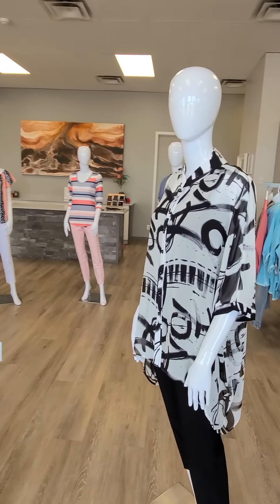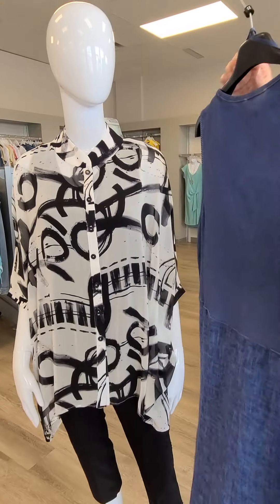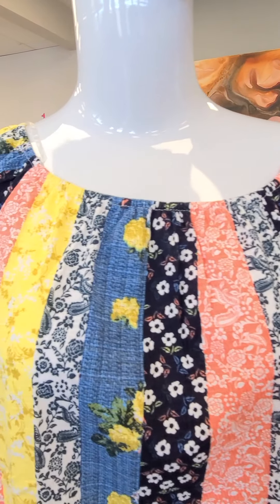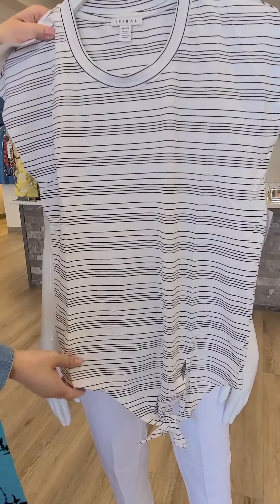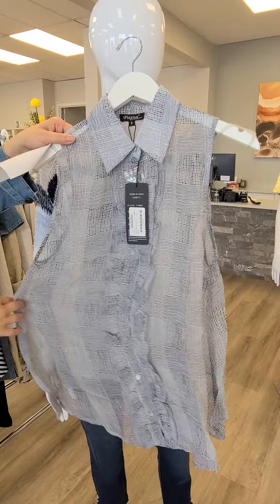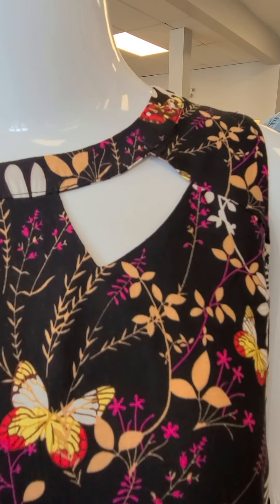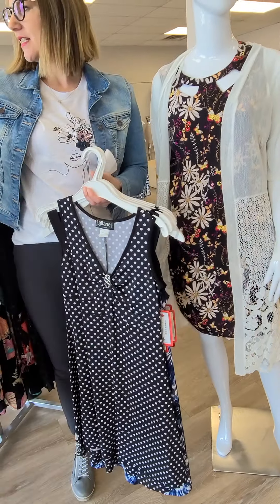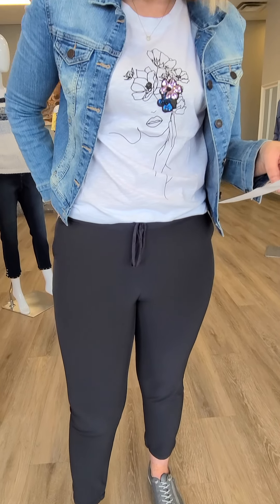Stunning new arrivals! $25 racks! 50% OFF footwear!